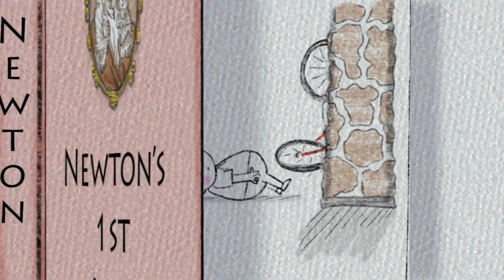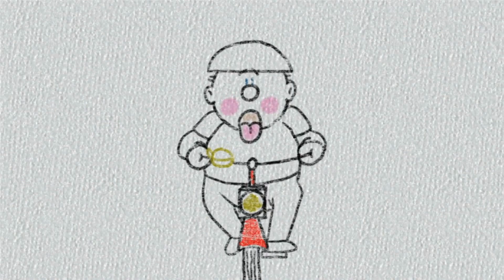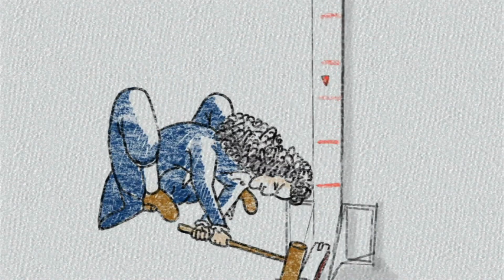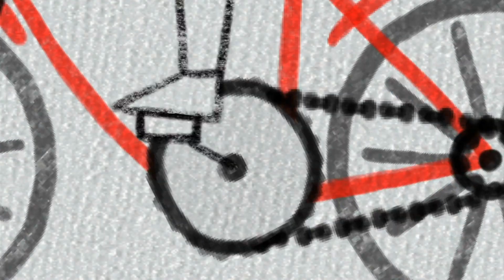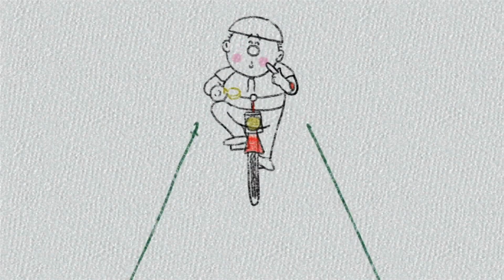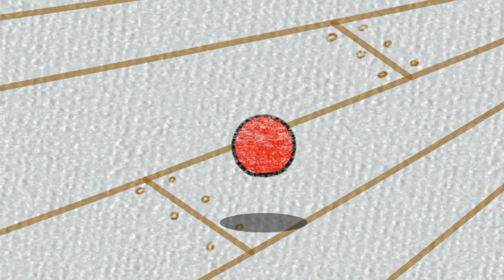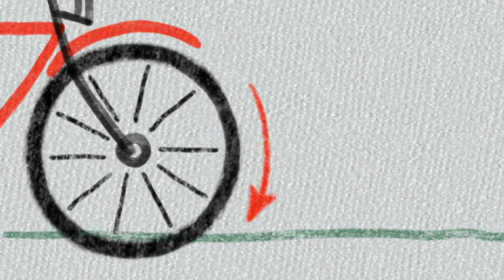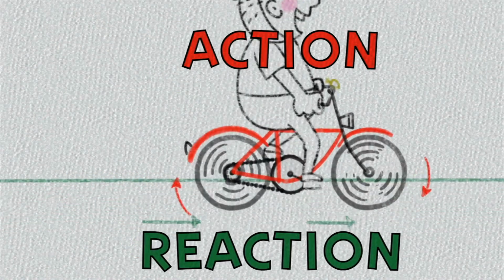Newton's 3 Laws, with a bicycle Joshua Manley